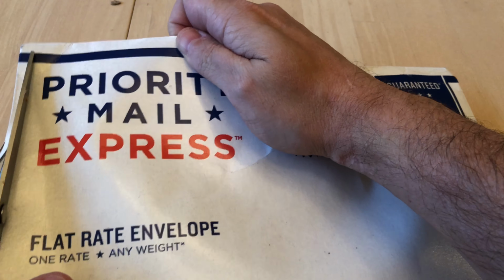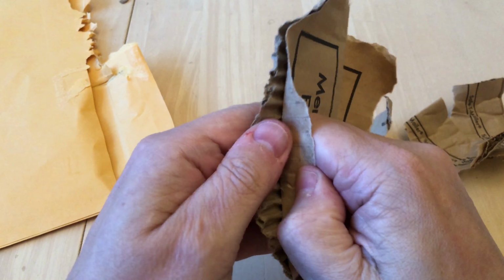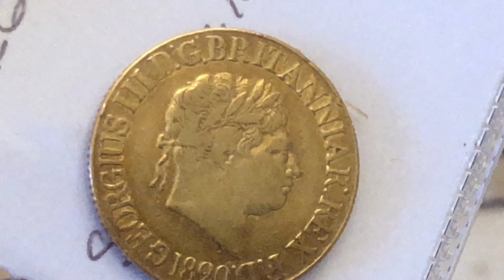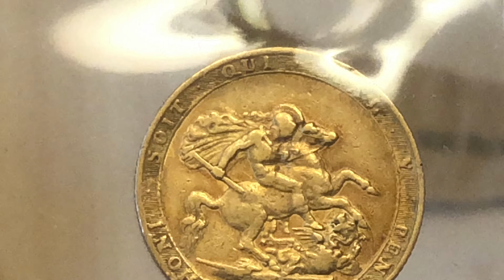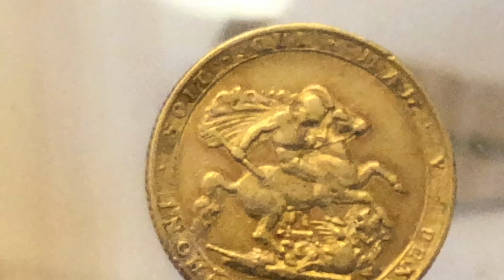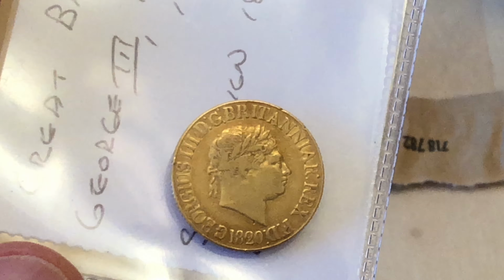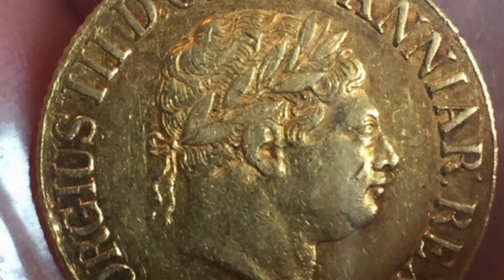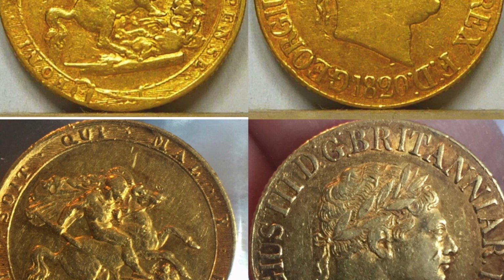1820 was an excellent year for Gold Sovereigns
Happy Holidays
Bitcoin wallet 156Kf8bynMjqq1iT1NkgfXyJP3Wg2crbwc

Save money every day on every purchase at The Royal Mint, eBAY, Expedia, eBookers like I do - (buy more coins!)

Topcashback UK Registration Only

445 Please support and visit channel sponsor The Silver Forum for the best chatter and information on coins, silver, gold and much more.